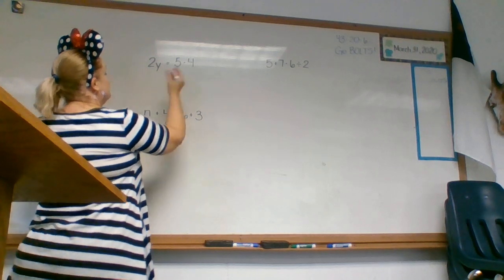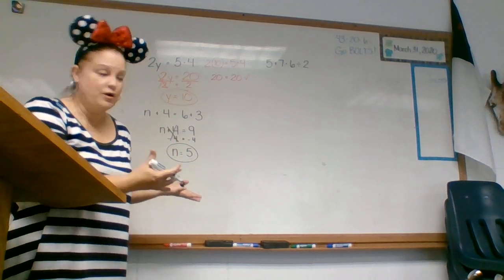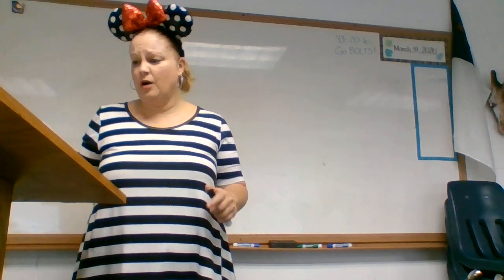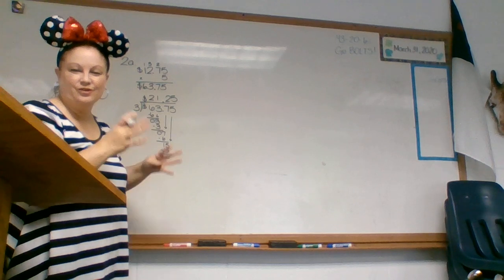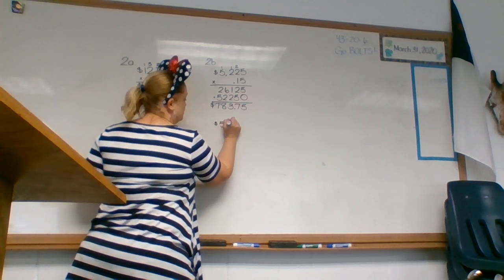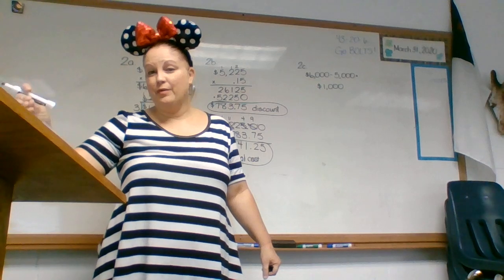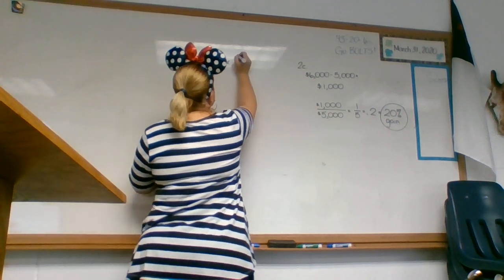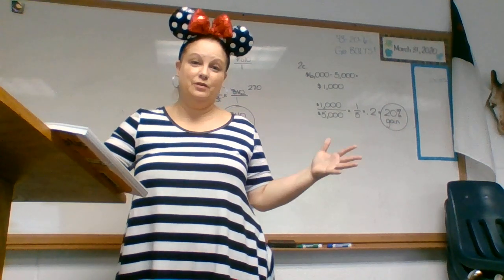Abeka Math Lesson 140 General Review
Use with math page 253-254 (EXCEPT #6-7).